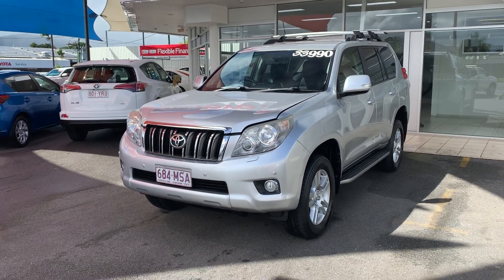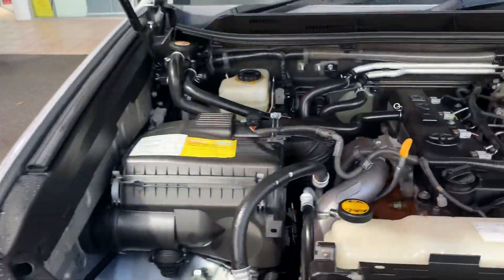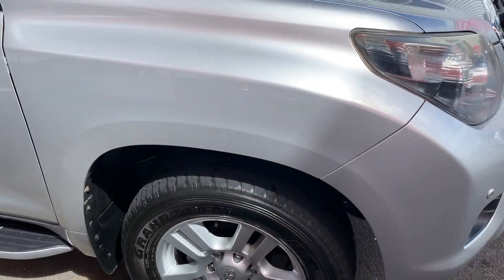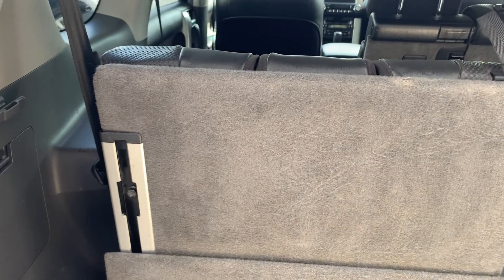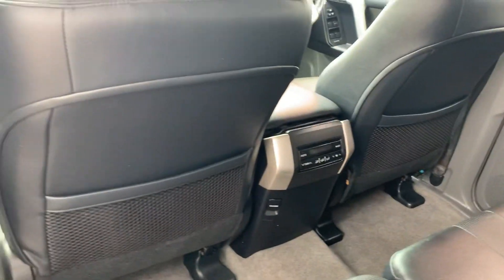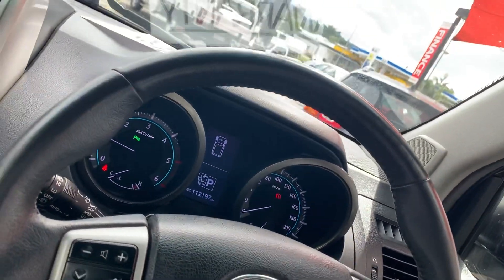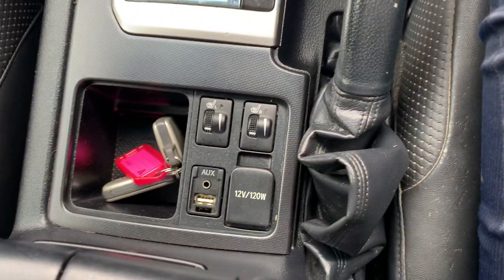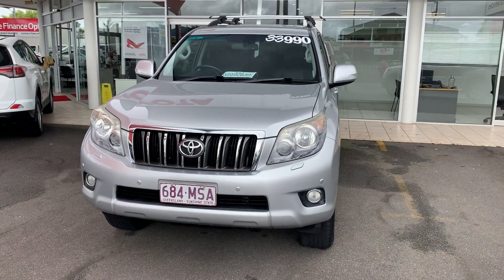2009 Vx Prado